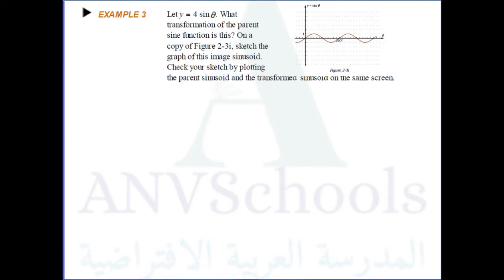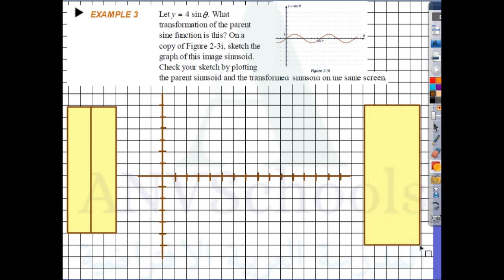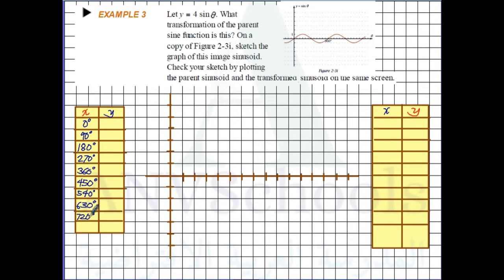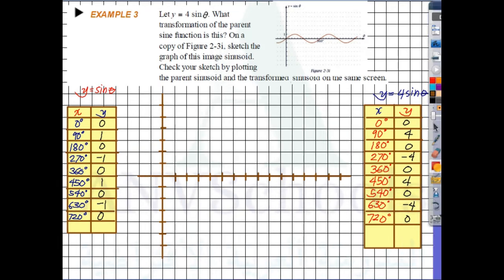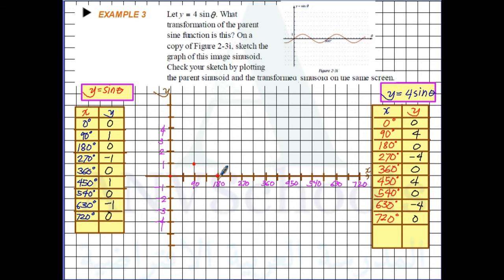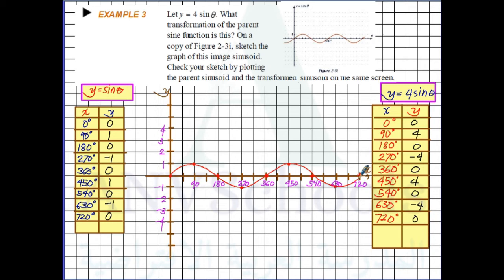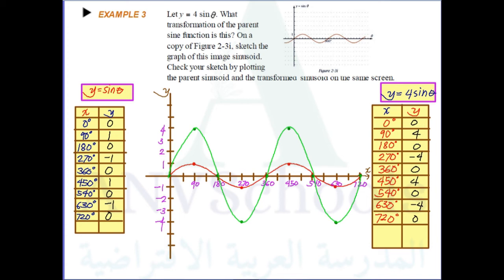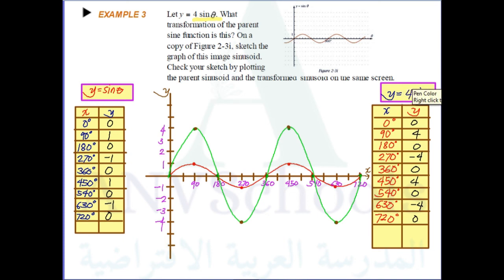Sine and Cosine Functions Part 4